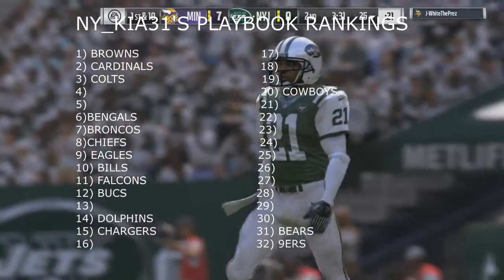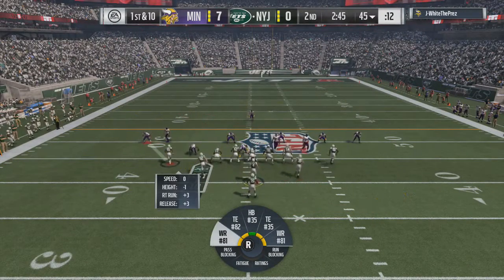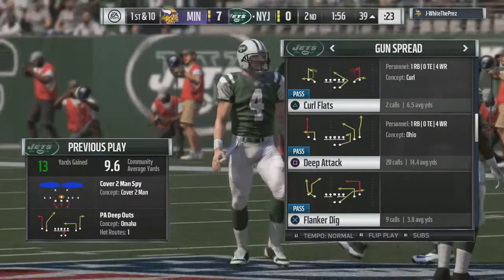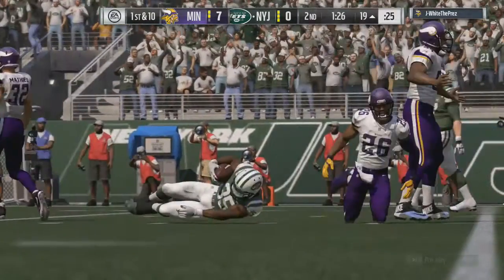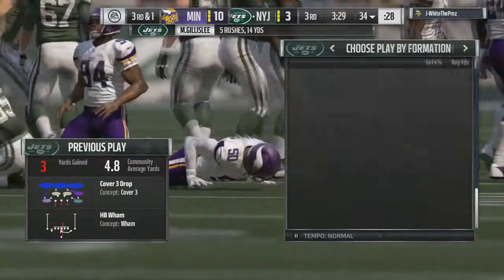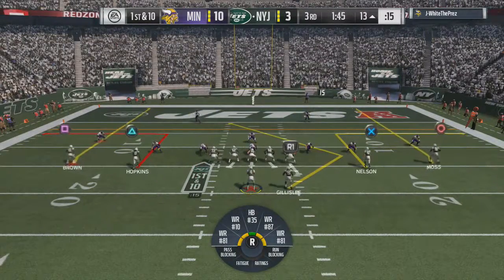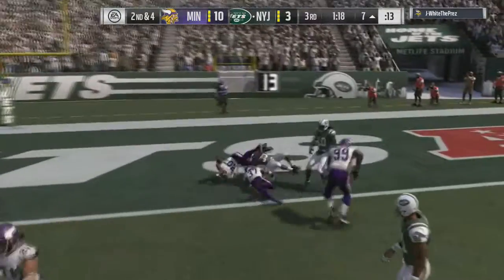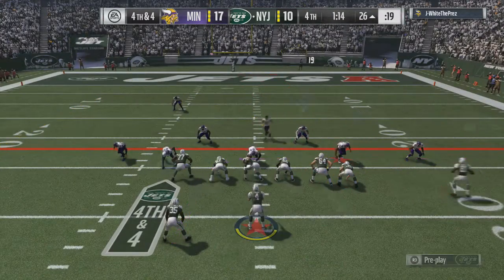MADDEN 17: NY_KIA31'S PLAYBOOK RANKINGS: GIANTS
Playbook Rankings Series Resumes!